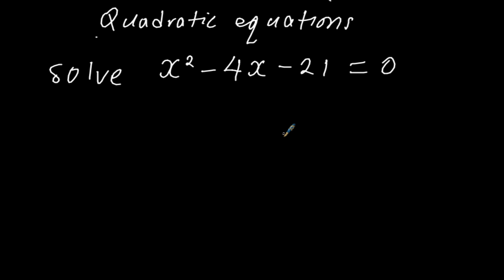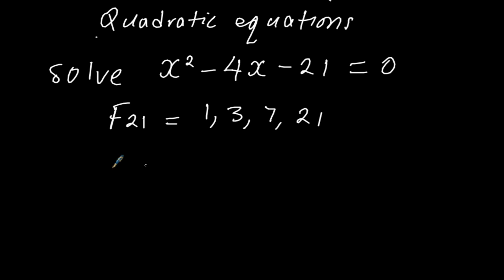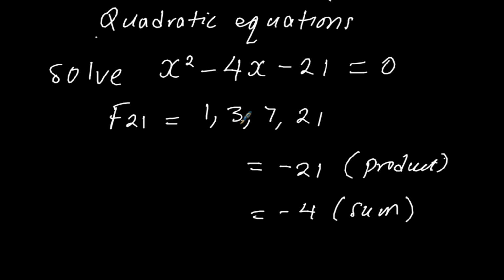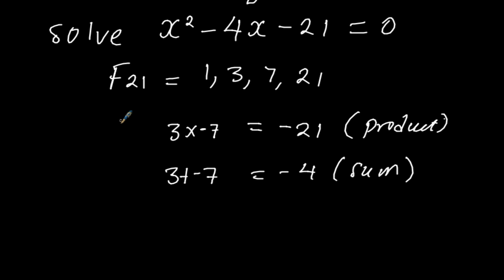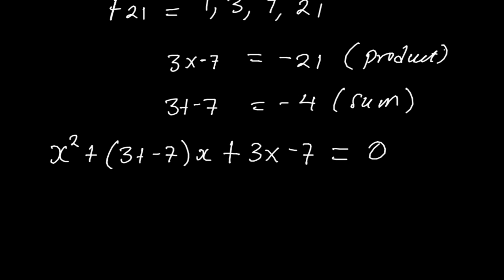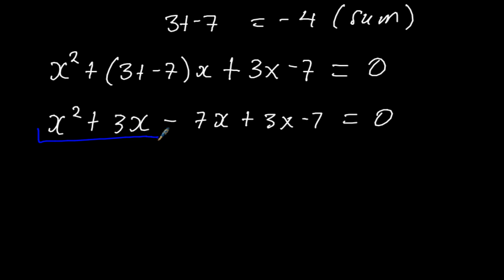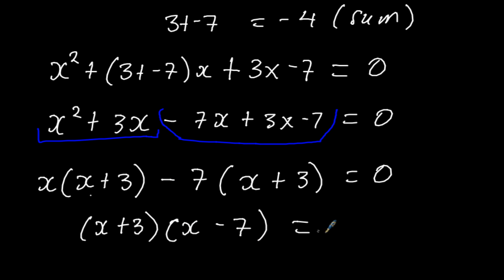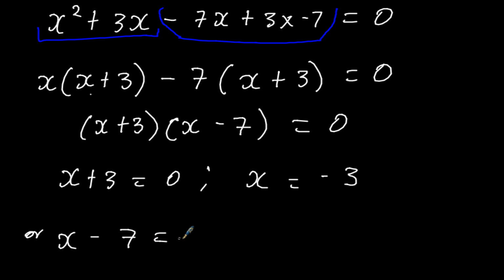Solving quadratic equations Example 2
Solving quadratic equations Example 2 - Factorization method